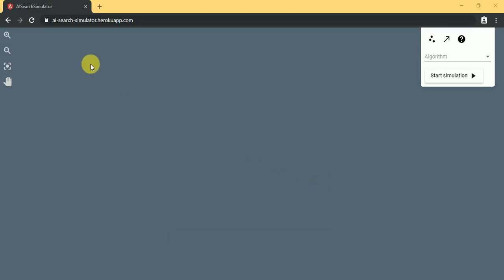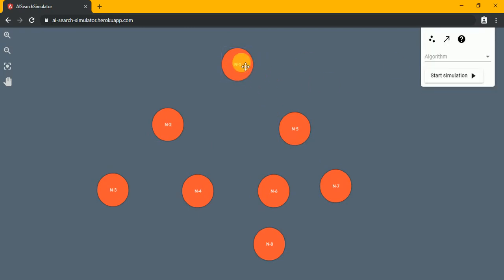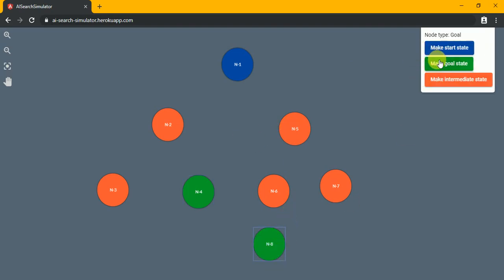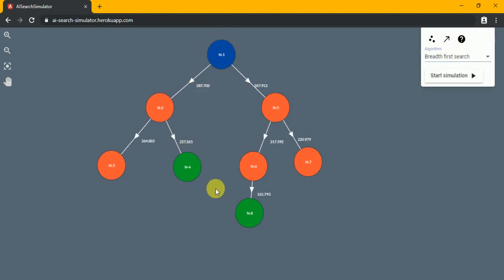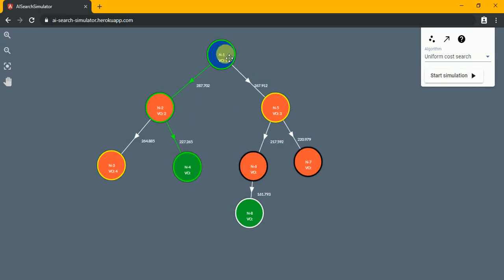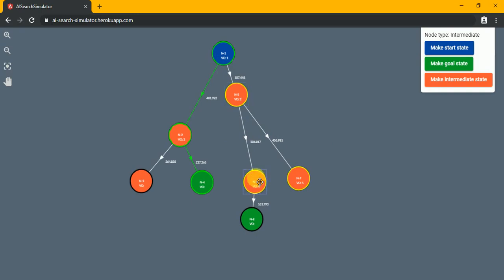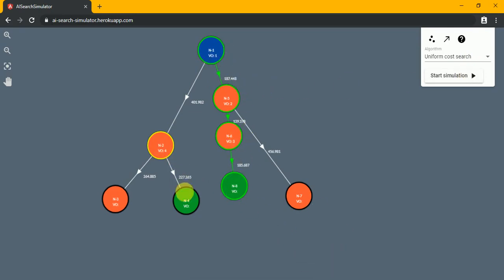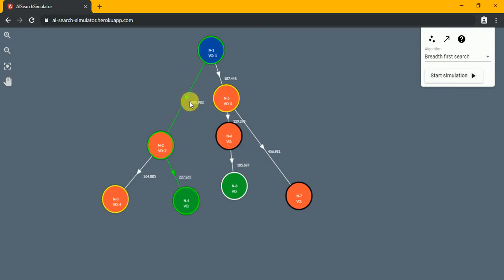Uniform Cost Search Illustration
Video to demonstrate the difference between Uniform-Cost search and Breadth-First Search.